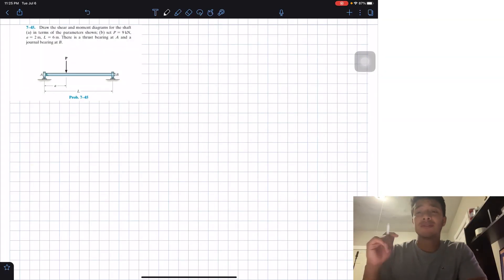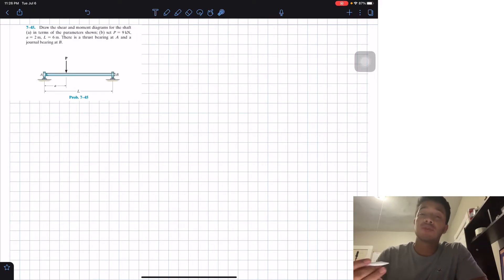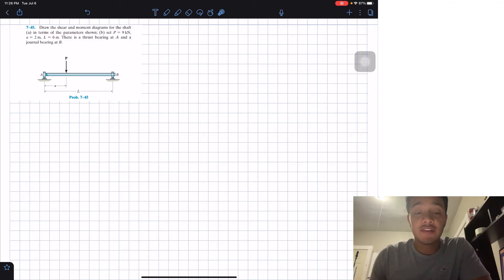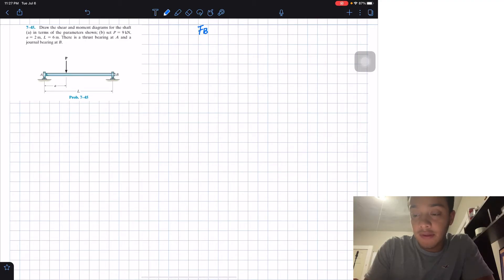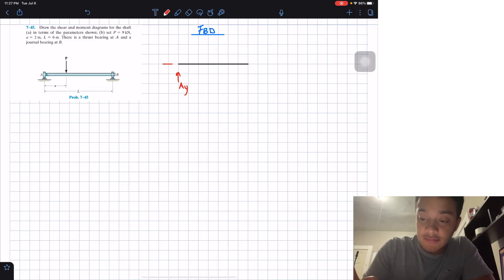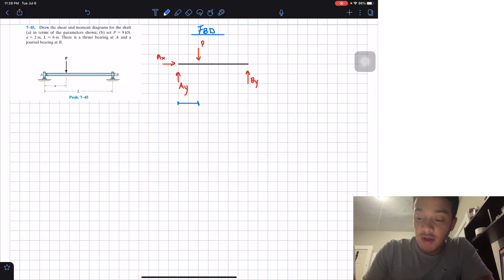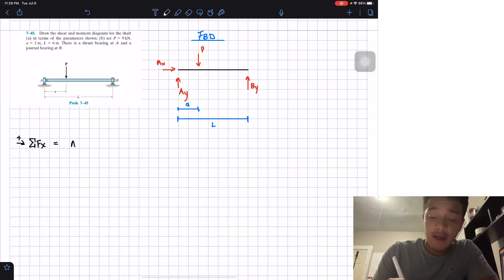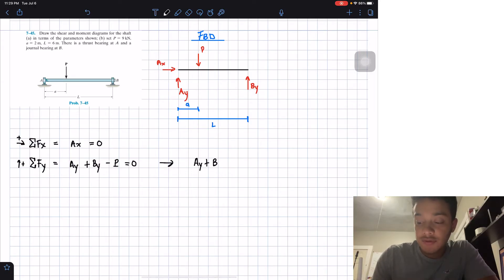Statics 7.45 - Draw the shear and moment diagrams for the shaft in terms of the parameters shown.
Question: Draw the shear and moment diagrams for the shaft (a) in terms of the parameters shown; (b) set P = 9 kN, a = 2 m, L = 6 m. There is a thrust bearing at A and a journal bearing at B.